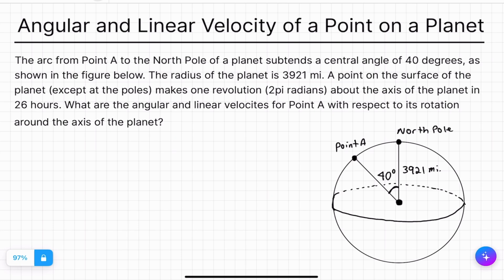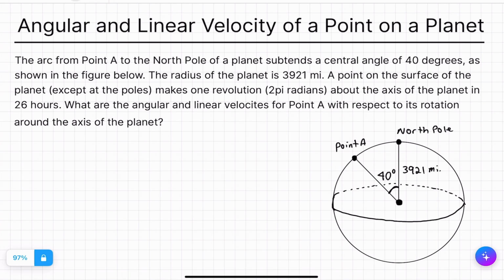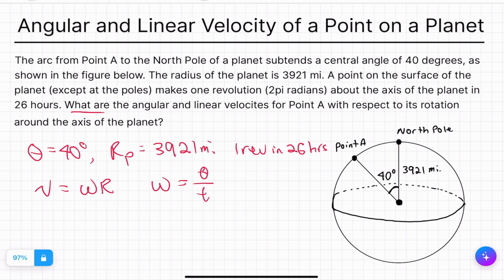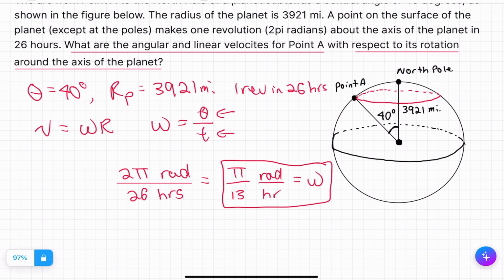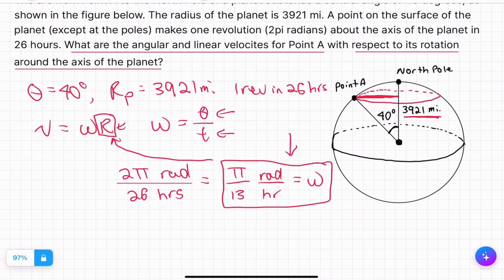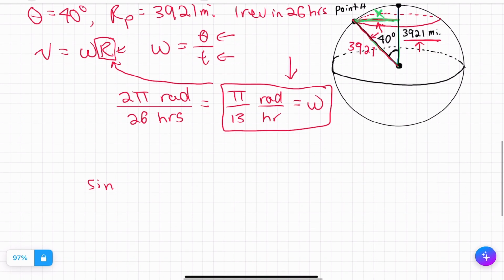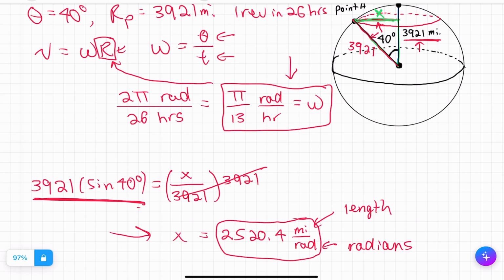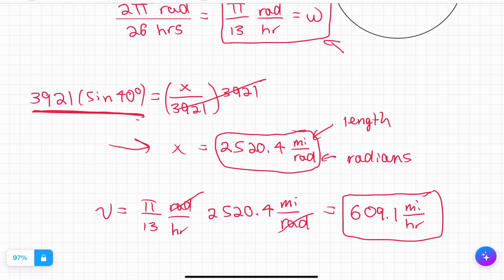Find the Angular and Linear Velocity of a Point on a Rotating Planet | Trigonometry Homework Solved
In this video I solve the following common trigonometry homework problem: The arc from point A to the North Pole of a planet subtends a central angle of 40 degrees, as shown in the figure. The radius of the planet is 3921 mi. a point on the surface of the planet (except at the poles) makes one revolution (2pi radians) about the axis of the planet in 26 hours. What are the angular and linear velocities for point A with respect to its rotation around the axis of the planet?

You can apply the methods taught in this video to other linear and angular velocity problems as well!

I have changed the numbers from the original homework question that I saw so that you have to understand the concepts being taught here, plug in your numbers, and solve to get the correct answer for your problem.

✅ If you have questions about this or any other trigonometry problem, I'd be happy to set up a private tutoring session. ✅